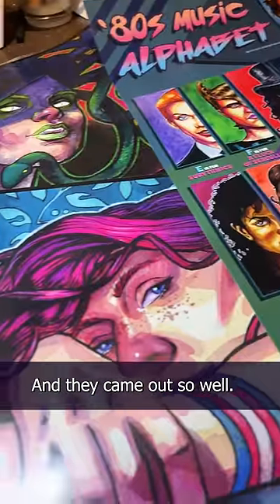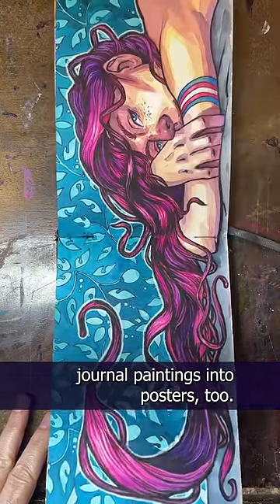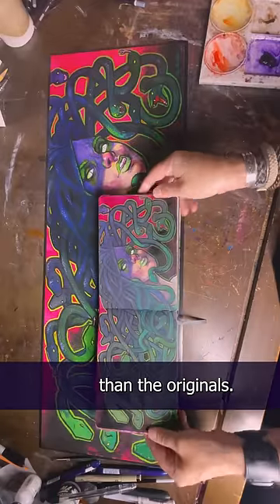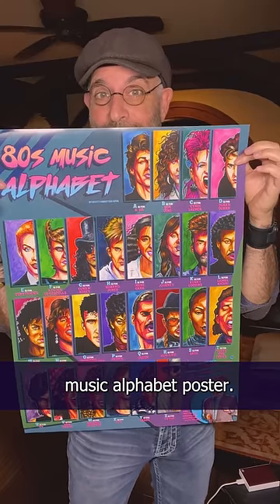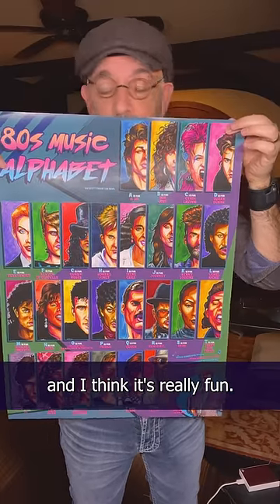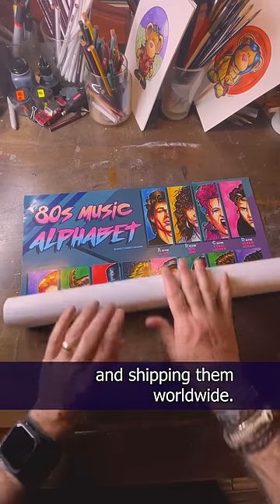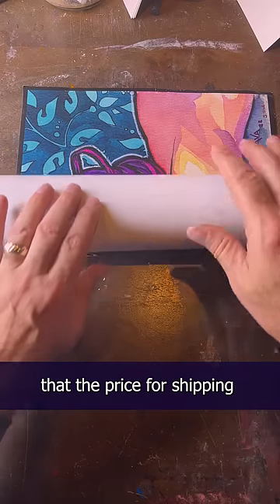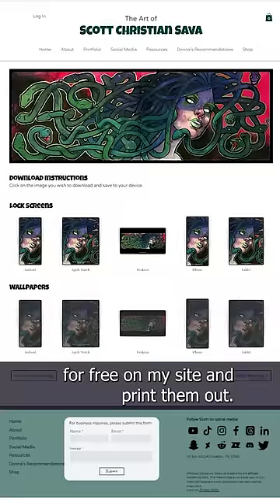My '80s Music Alphabet Posters (and Medusa and Transgender Posters) Came In!